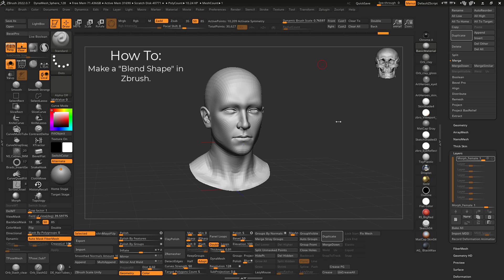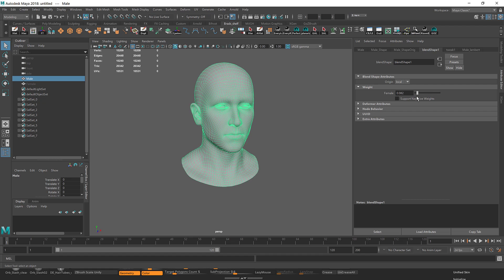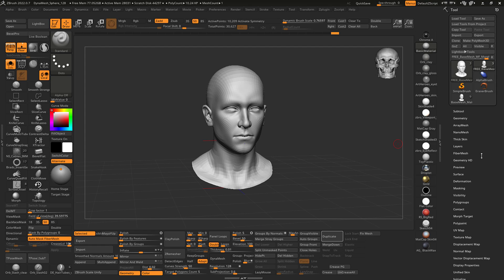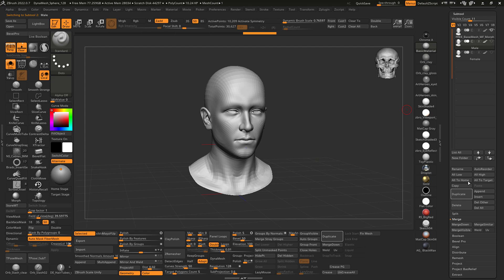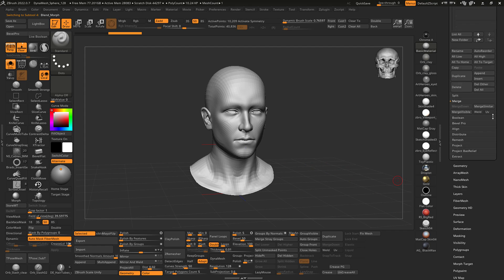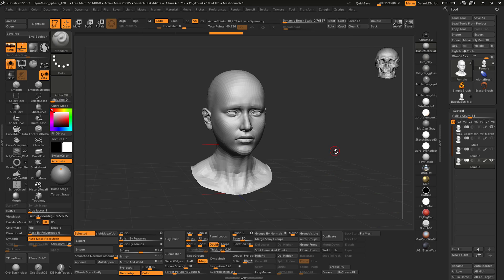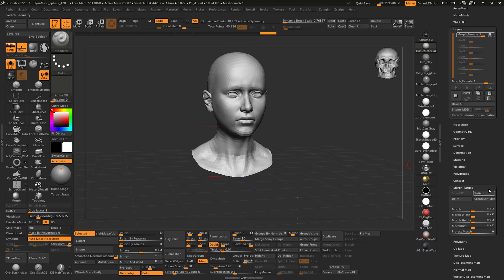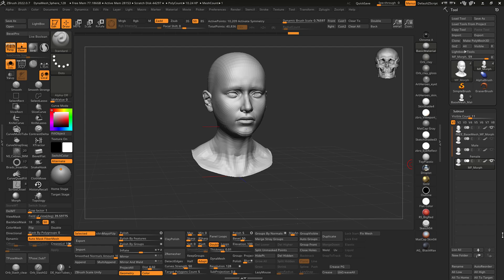BlendShapes in Zbrush Tutorial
This tutorial shows you how to create a "blendshape" aka "morph target" in zbrush without leaving zbrush.  Here is the common scenario.  You were super careful to not modify your meshes vertices and make something you wanted to morph between on a layer.  This is commonly done as a blendshape in a program like Maya.  However, you accidently lost your morph target in zbrush or nuked your layers.  Here is a fast and easy way to get it back without the need for another program.

-Fast answer...
1. Duplicate Model A and Store a morph target on model A.
2. Export model B as .obj.
3. Overwrite Duplicate Model A by importing model B (the model exported in previous step).
4. Now you can Morph between Model A and Model B.

Cheers,